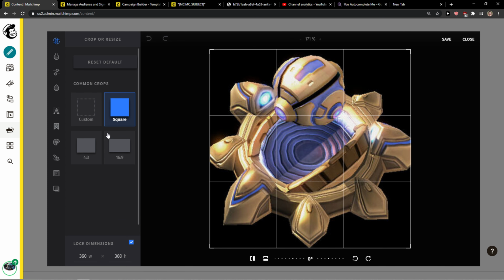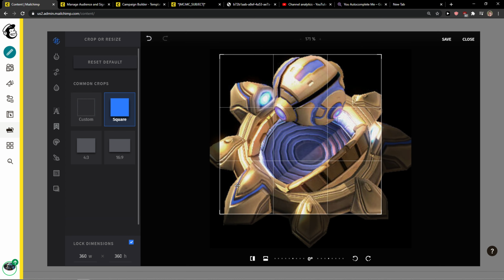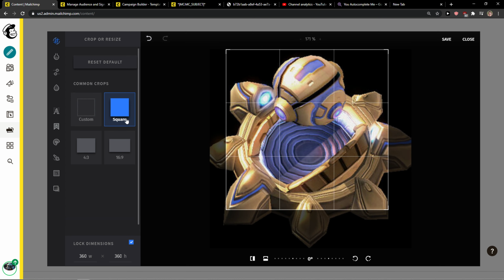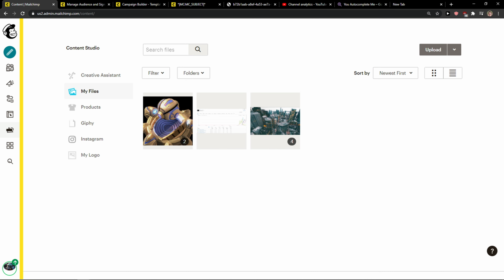How To Crop Image In Mailchimp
In this video I will show you How To Crop Image In Mailchimp

GET AMAZING FREE Tools For Your Youtube Channel To Get More Views:
Tubebuddy (For GROWTH on Youtube):